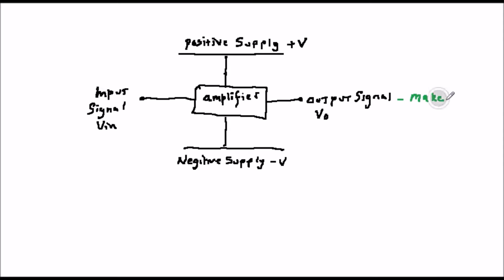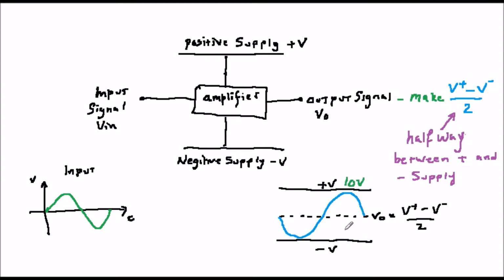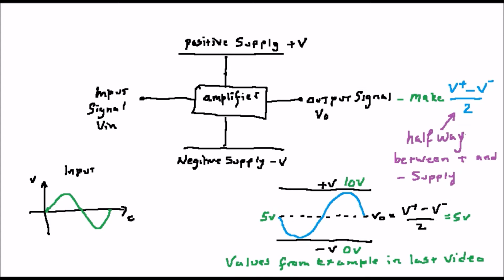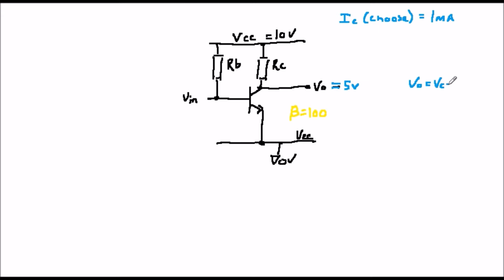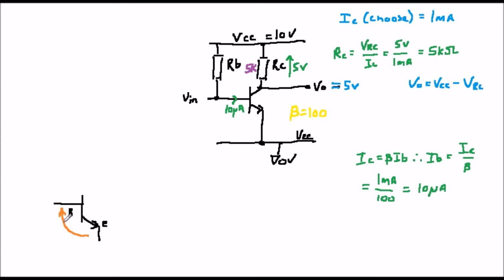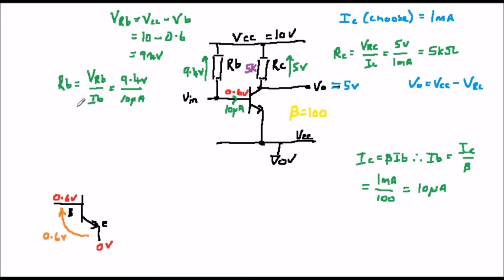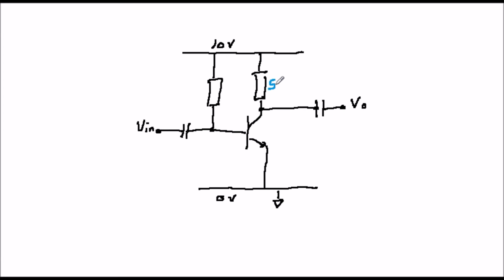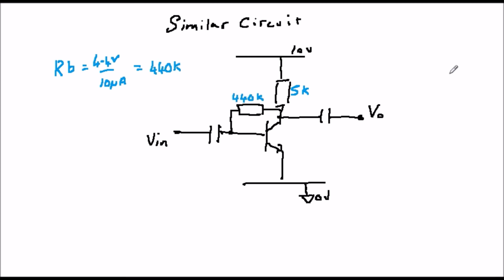Analogue electronics 67: Transistor amplifiers 2 - Amplifier bias and a simple working amplifier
What is bias - and how can it make a working amplifier. Also an example of a simple working amplifier.